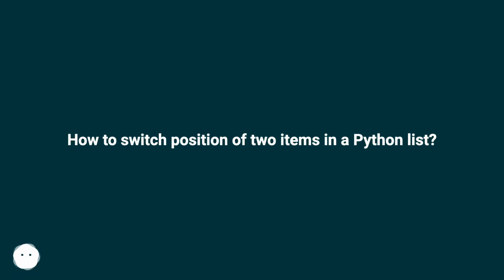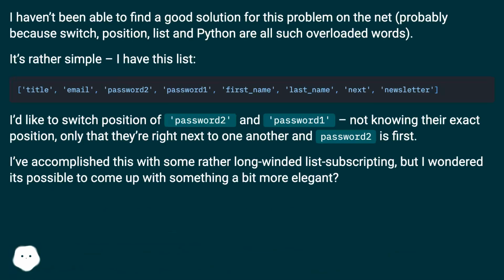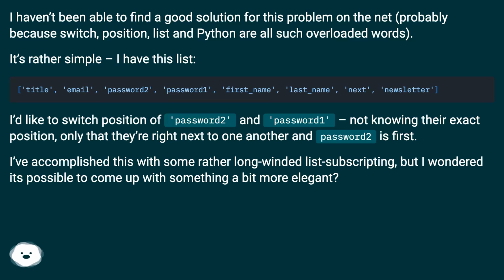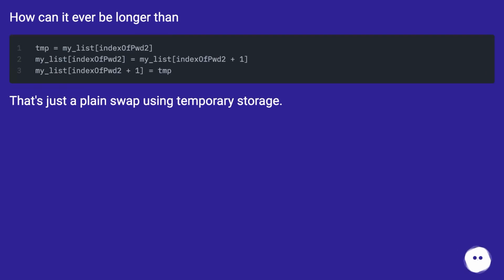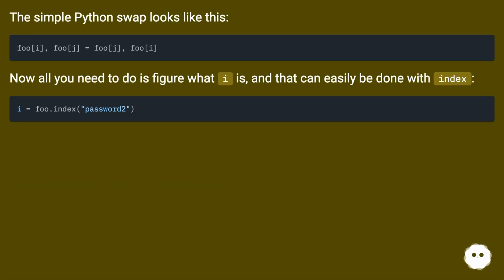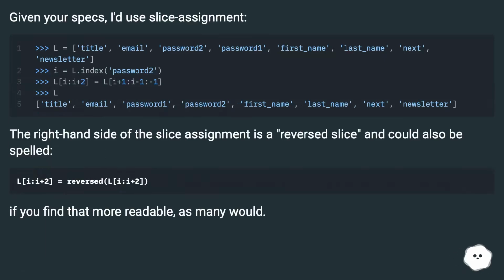How to switch position of two items in a Python list?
Chapters
00:00 How To Switch Position Of Two Items In A Python List?
00:40 Answer 1 Score 8
00:54 Answer 2 Score 223
01:09 Accepted Answer Score 495
01:18 Answer 4 Score 19
01:37 Thank you